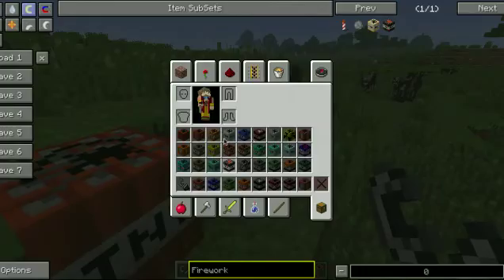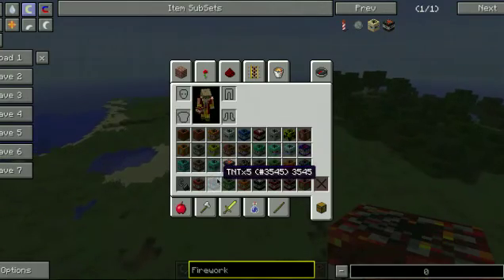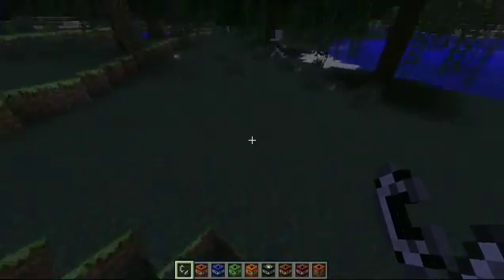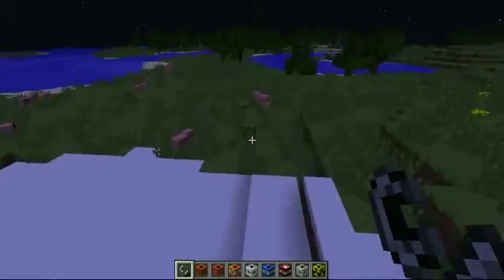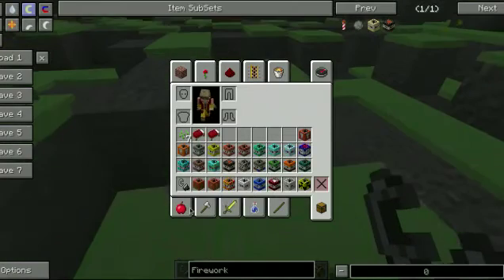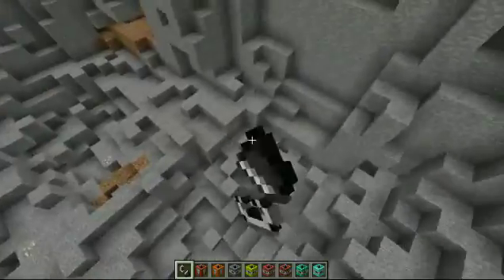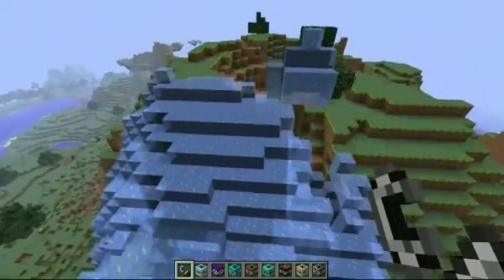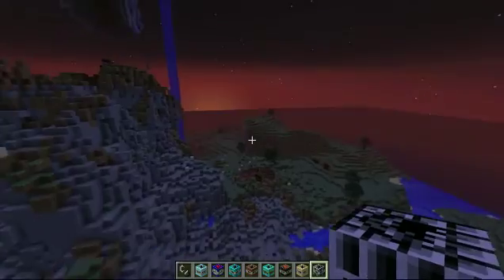Minecraft: Too Much TNT Mod: THE ULTIMATE LAGGER!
Perfect for the miners and griefers. Sorry builders, you're on your own. Cheaters, you can't do crap with the floating island and multiply TNT. Overall, this makes you lag.